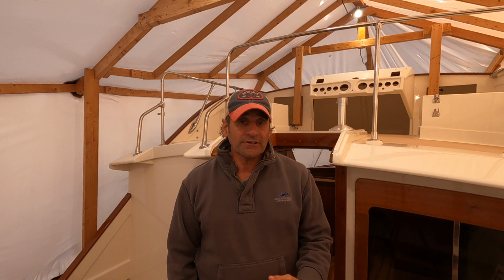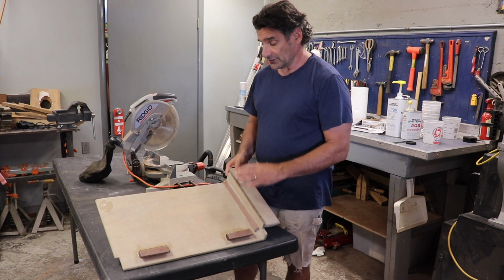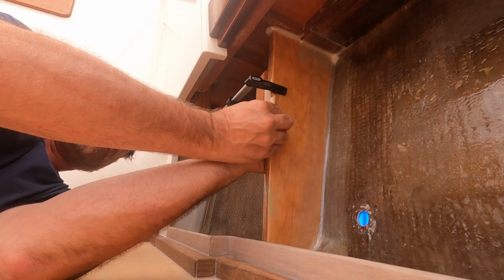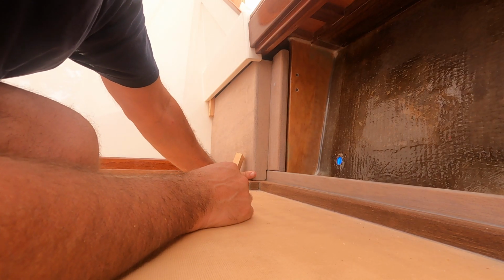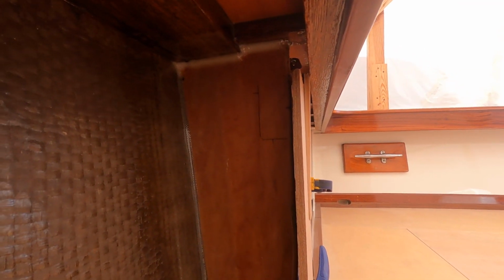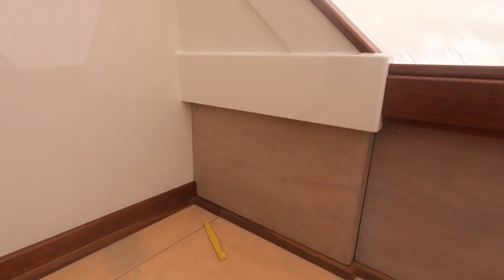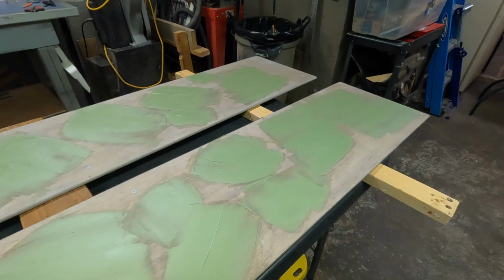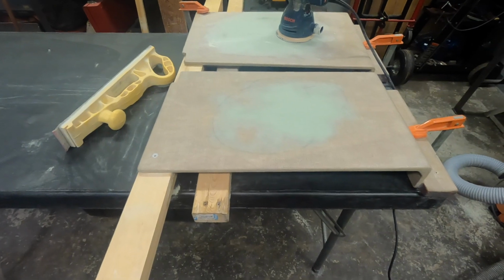Cockpit side cover panels (Part 1 of 2): Mounting & Paint prep. - Boat Restoration EP076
In this episode I install some mounting blocks for installing the cockpit side panels. I also prep the panels for paint. This is the first part of two where I finish the cockpit side panels. This video is part of a continuing series documenting the full Renovation of a Classic 1973 Egg Harbor Sportfish boat by working nights and weekends.